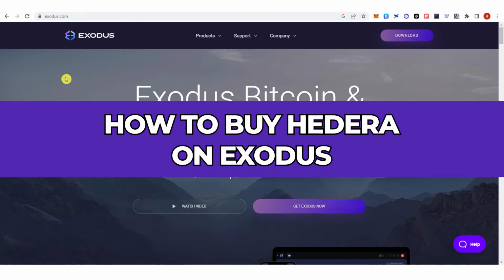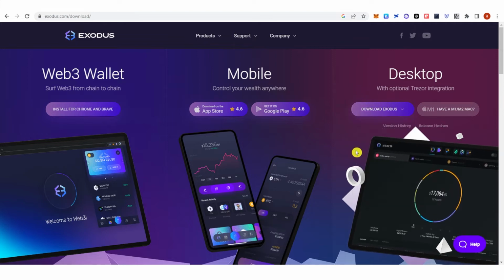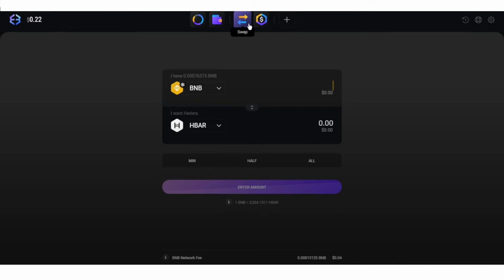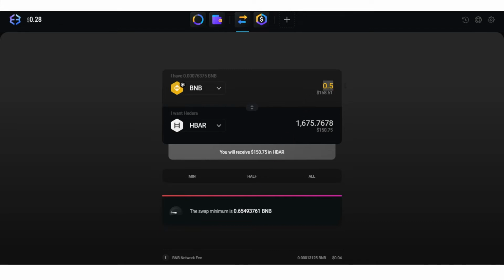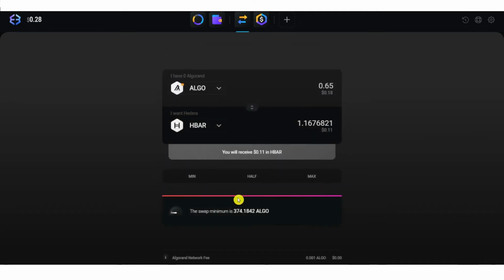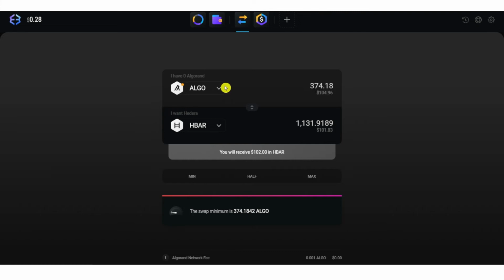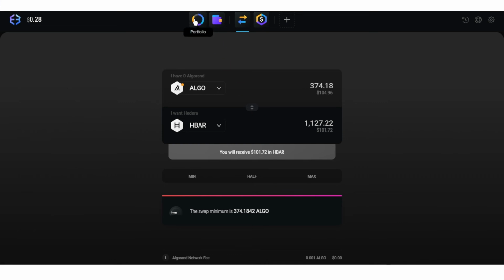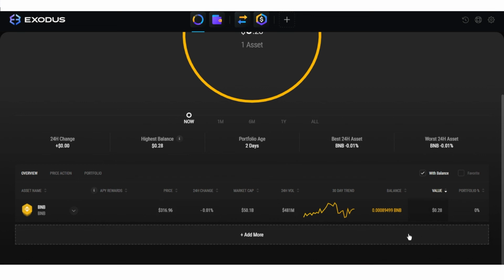How to Buy HEDERA on Exodus (Step by Step)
In this quick video, I will show you How to Buy HEDERA on Exodus step by step.

Welcome to this video on "How to Buy Hedera on Exodus". We will discuss what Hedera is and how to use Exodus to buy Hedera Hbar.

Hedera is a distributed public ledger, or a digital record of all transactions that take place on the network. Hedera Hashgraph is the technology that runs the Hedera network. Hedera Hbar is the cryptocurrency that is used on the Hedera network.

In this video, we will discuss how to use Exodus, a popular crypto wallet, to buy and store Hedera Hbar.

First, we will discuss how to back up your Exodus wallet. You can back up your wallet by creating a 12-word phrase and storing it securely. This phrase is used to restore your wallet if you ever lose your device.

Next, we will discuss how to buy Hedera Hbar. You can buy Hedera Hbar on the Exodus platform using a variety of payment methods.

Once you have purchased Hedera Hbar, you can transfer it to your Exodus wallet. To do this, you will need to enter the receiving address of your Exodus wallet.

You can also use Exodus to withdraw your Hedera Hbar and send it to another wallet.

Finally, we will discuss the Hedera Hashgraph price prediction. Hedera Hashgraph price predictions are difficult to make, as the value of the coin depends on many factors.

We hope this video has been helpful in providing you with the information you need to buy Hedera Hbar on Exodus.